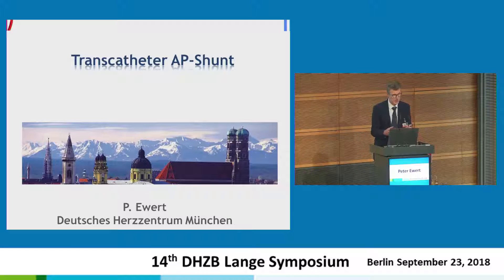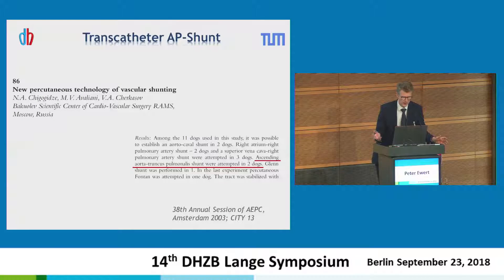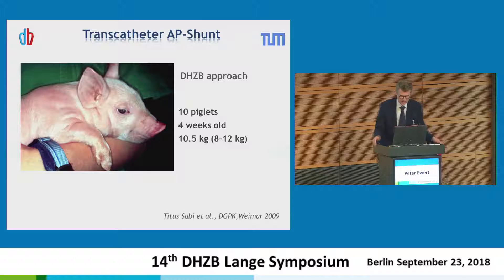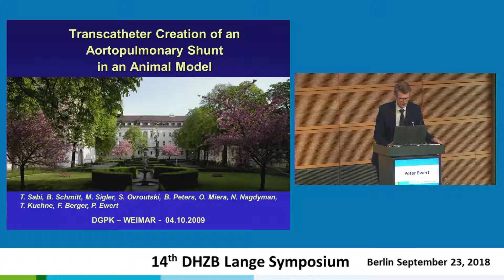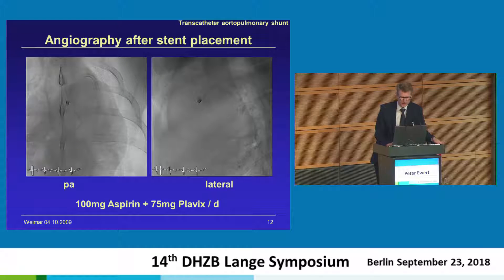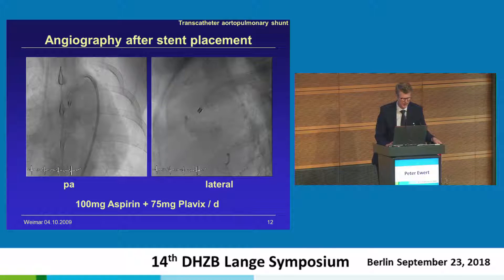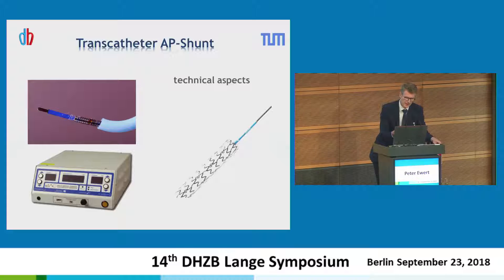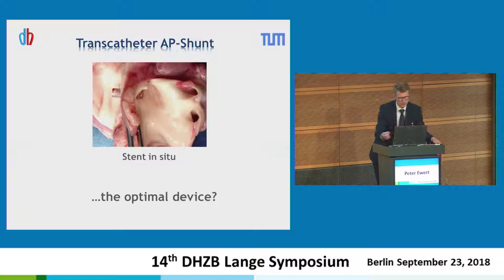Ewert: "Interventional AP shunts"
"Interventional AP shunts" by Prof. Dr. med. Peter Ewert